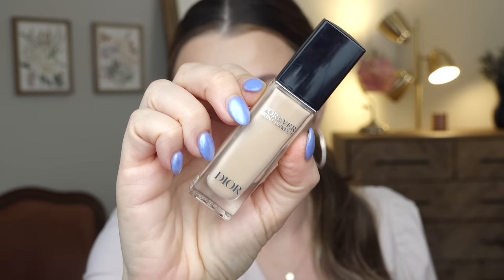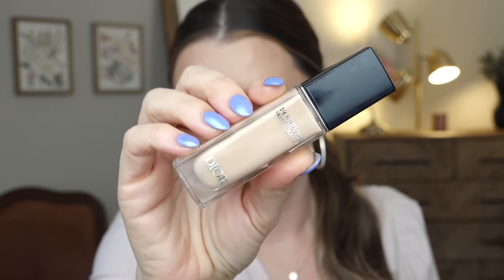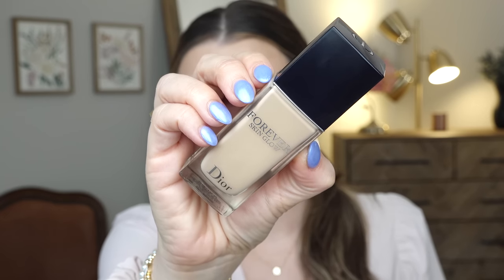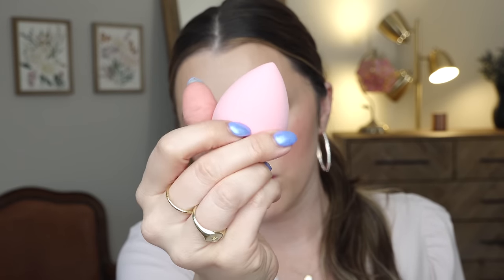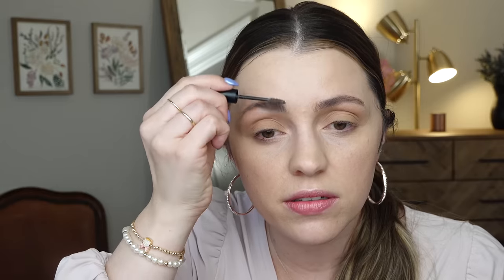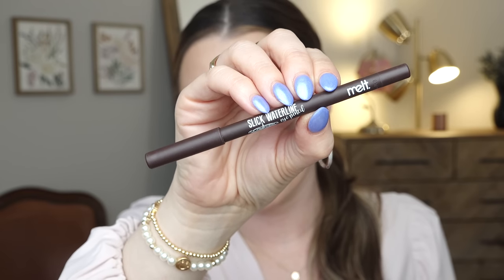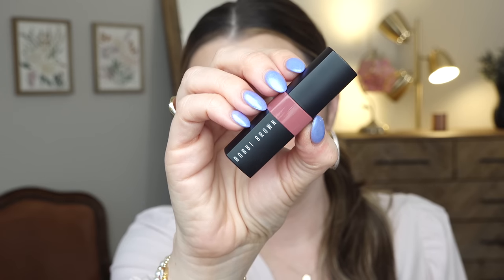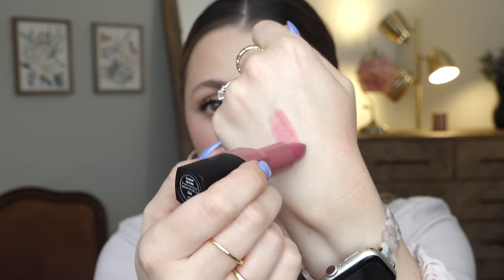ARE THEY OVER-HYPED? 😬 Trying OTHER Youtubers' Makeup Faves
Trying my favorite beauty youtubers' yearly 2022 makeup favorites - we're trying a mix of drugstore faves & high end - which is your fave? Have you tried any of these??

nail polish
(I had the dip powder version with white pearl chrome powder on top)

matthew perry’s book